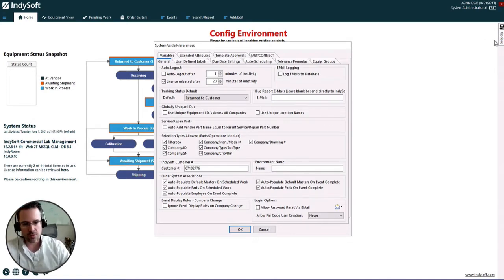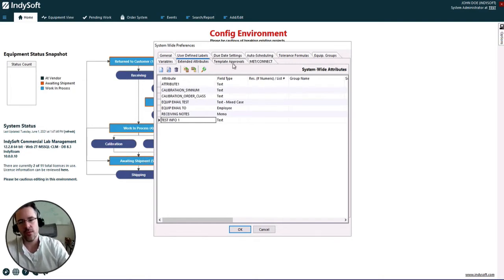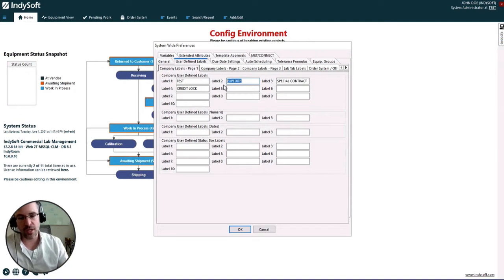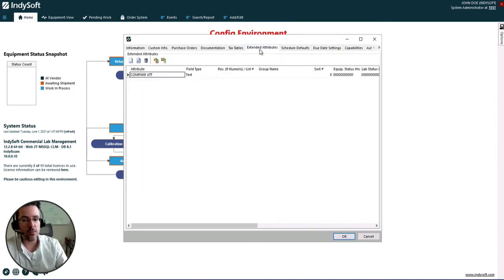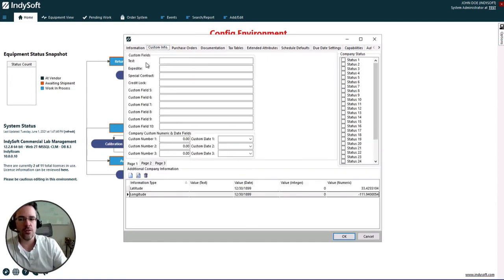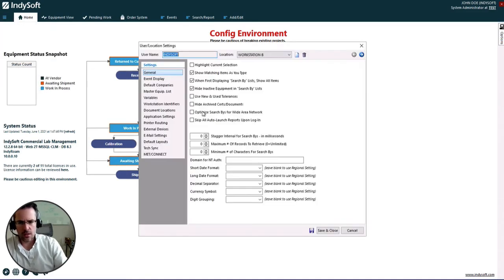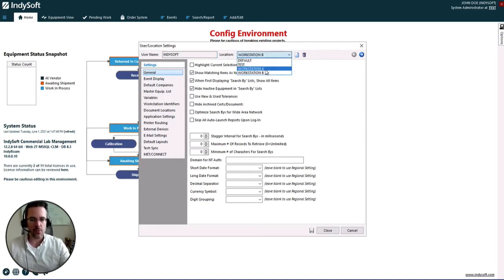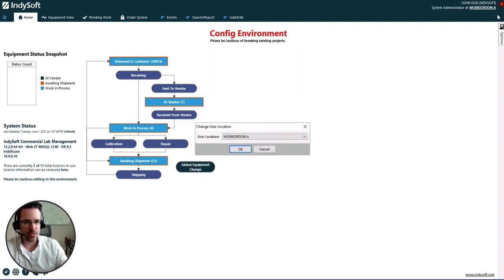Tip Tuesday - Understanding the Differences Between System-Wide, Company, and User/Location Settings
This week Adam takes you through the differences between System-Wide, Company, and User/Location Settings in IndySoft.  This video clarifies what location within the client different types of information should be set up.  Watch Now!